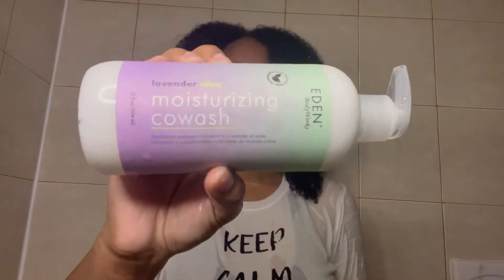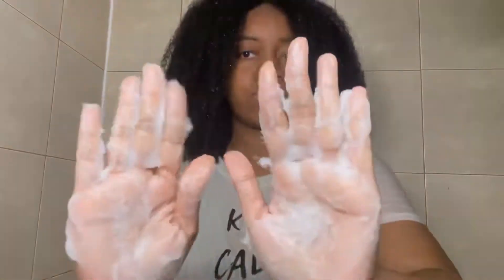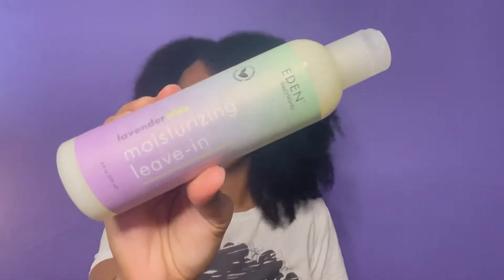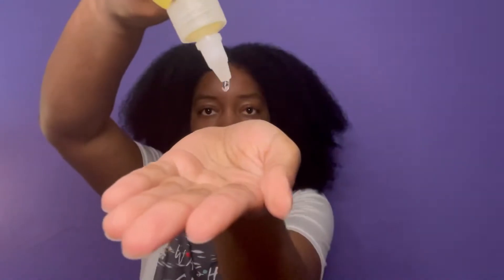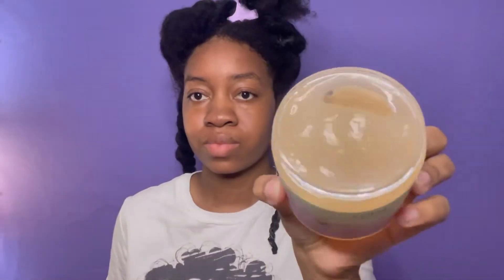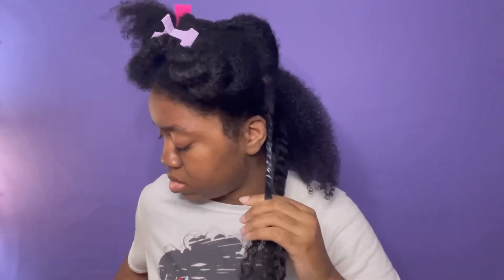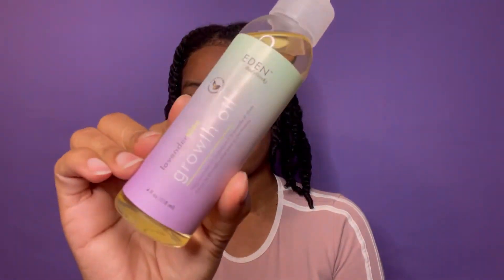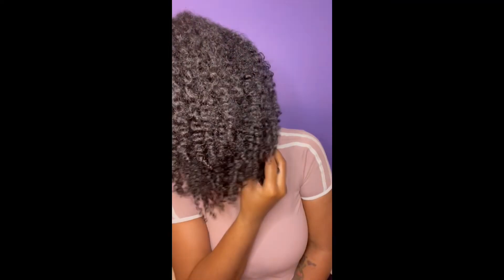New Eden BodyWorks Lavender And Aloe Wash N Style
Hi guys welcome or welcome back to my channel in today’s video I will be sharing the EDEN BodyWorks September box with you guys and their new lavender aloe collection. if you guys do not know I am a brand ambassador with them and so I’m just gonna to share what we got for the month and make sure that you stay tune for the for the videos to come so make sure you turn on that bell notification is turned on and if you guys like this video be sure to like comment and subscribe

Also do forget to shop my natural hair clothing line

Follow my business page Instagram

Thanks for supporting me each and every one of you are truly appreciated